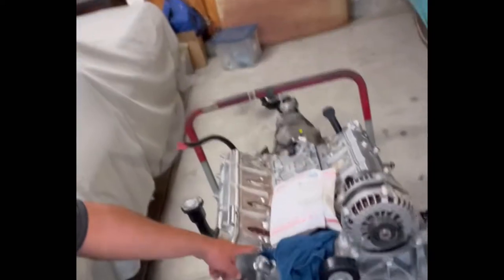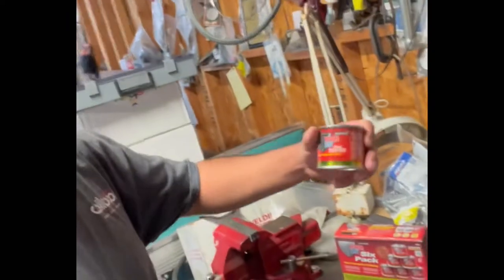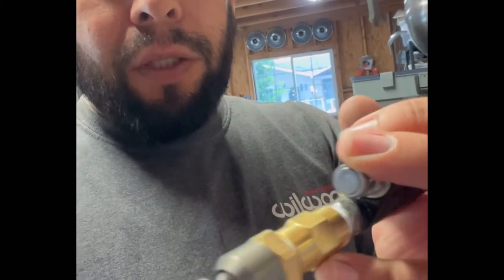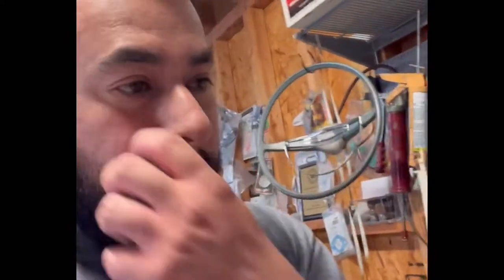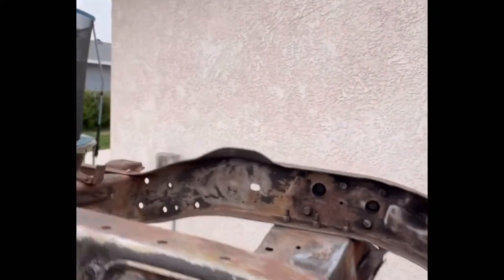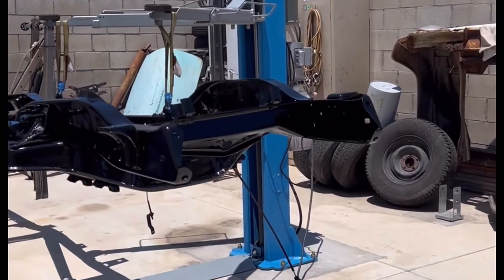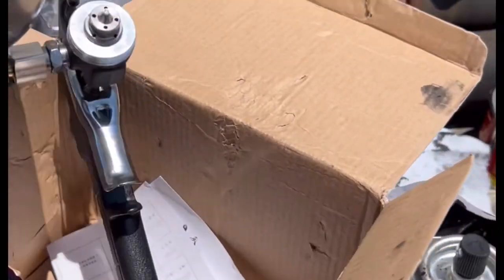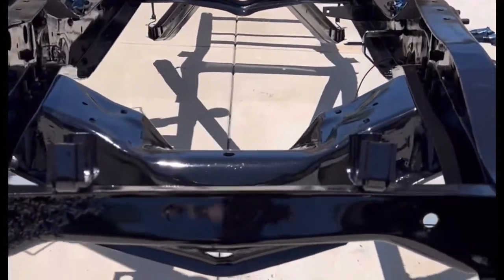65 Chevrolet C10 | Factory Short Bed Frame | Getting That POR15 Black Drip💧 | California SB BBW😎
@ChapsBuilt84  Sprayed That Drip 💧 Using POR15
Gloss Black Six Pack!

Using PNTGREEN Hvlp Spray Gun - W71G purchased off Amazon.

Saved Myself $800-$1,000 By Not Powder Coating The Frame, And Everything Came Out Beautiful 😍 Very Satisfied With The POR15 Paint